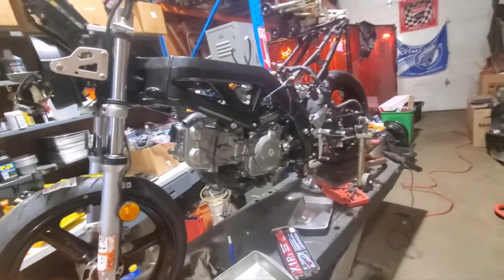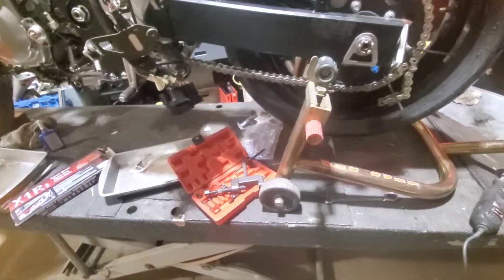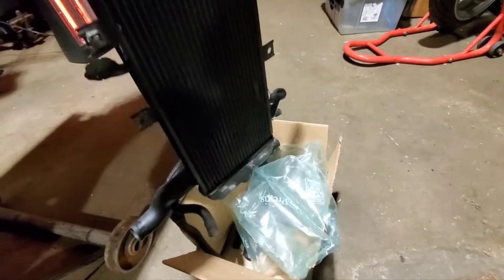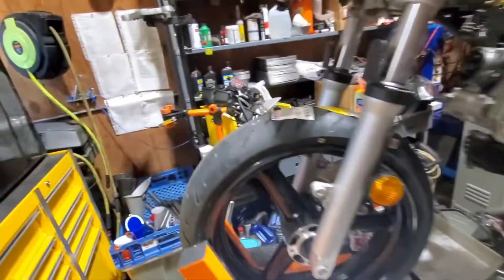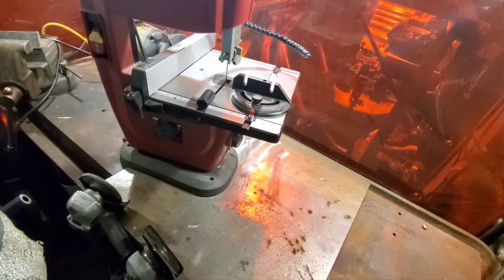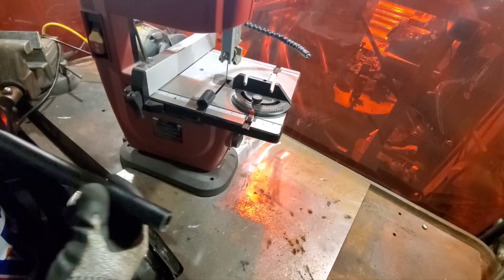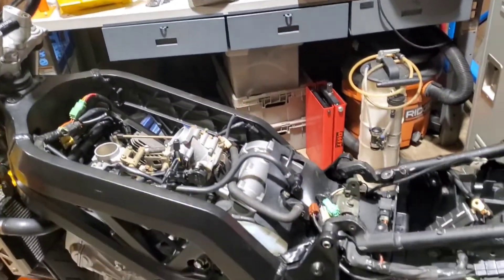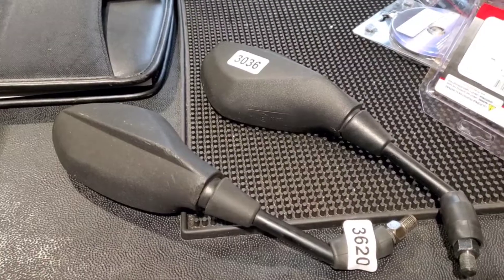swamp bike sv650 part 7: chain, bars, polishing a turd